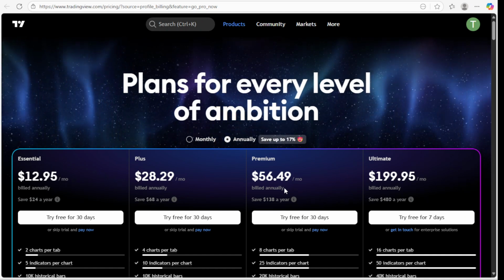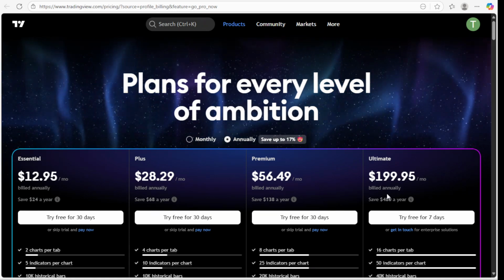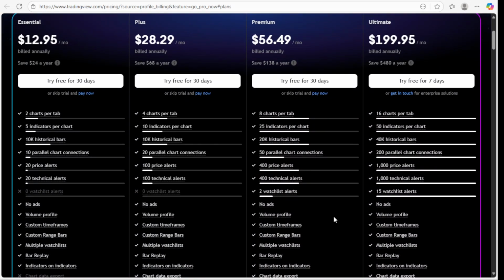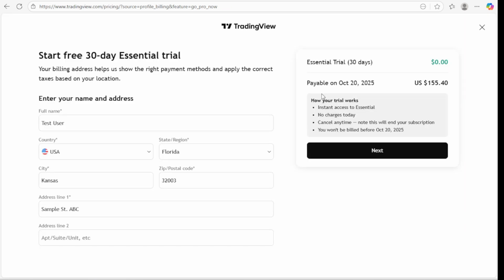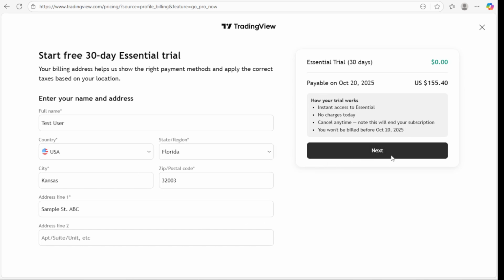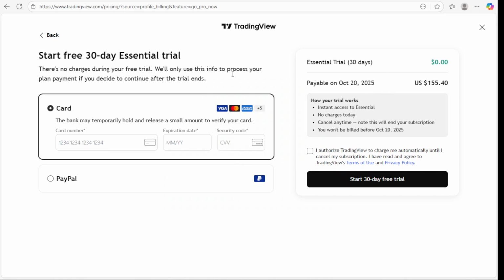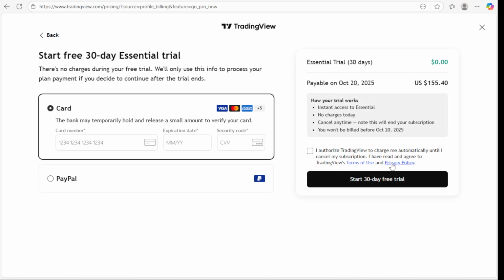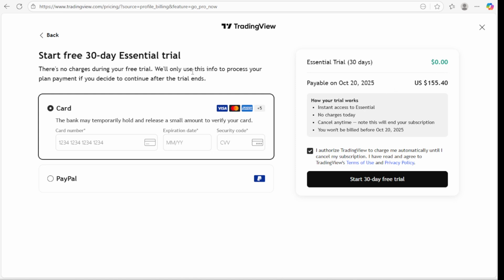How to Apply Promo Code TradingView [2025 Guide]